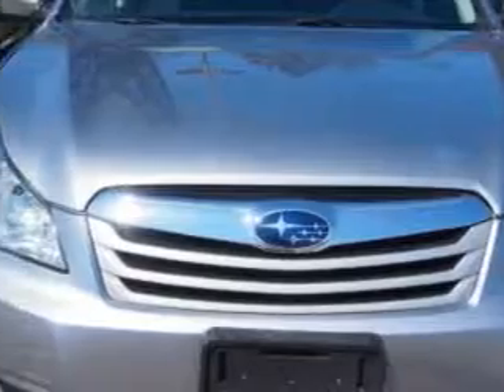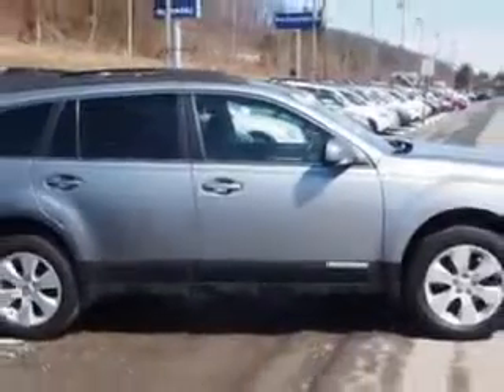2011 Subaru Outback W & L Subaru Northumberland, PA 17857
Subaru Outback You will love this  Steel Silver Metallic   Subaru Outback Wagon AWD, equipped with a 4 Cylinder engine and a cvt transmission.
MILES: 30,400
VIN:4S4BRBCCXB3403285